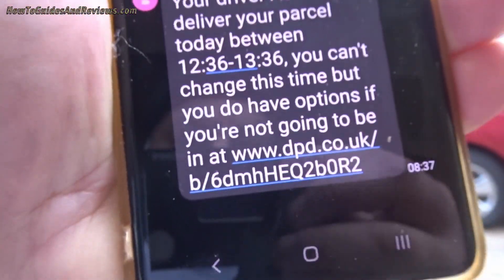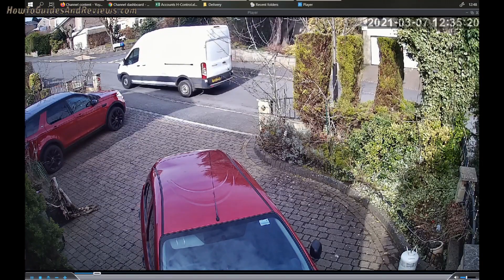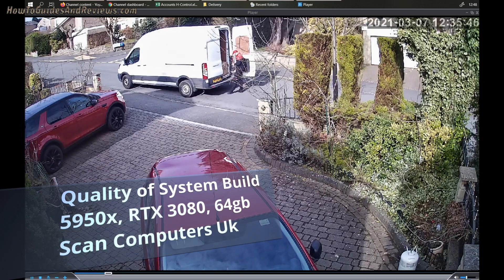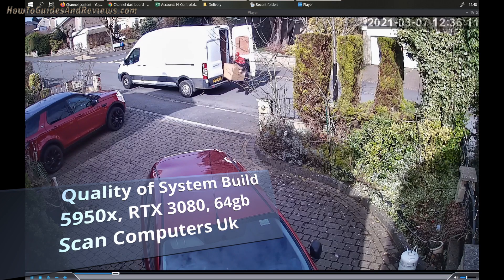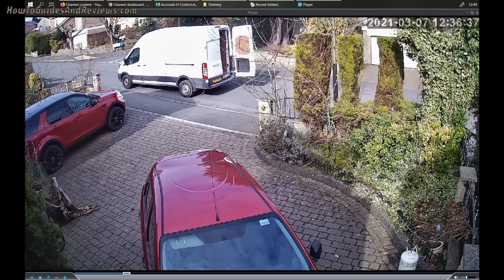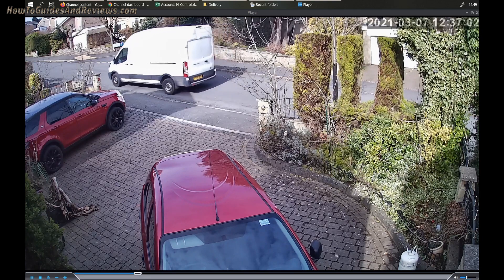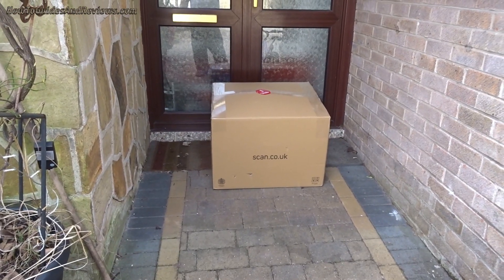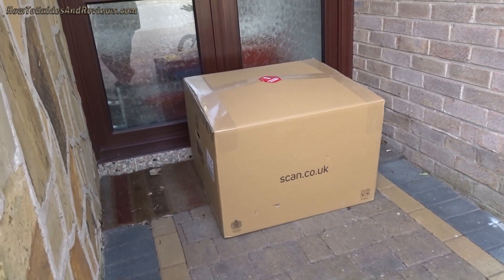Scan Computers UK Quality of Custom 3SX System Build 2021 - 5950x, RTX 30380 - Scan.co.uk Review (4)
Ordering a custom built PC from Scan Computers UK, this is video no 4 in this series which is on quality of system build for this 5950x, RTX 3-80, 64gb £3300 monster, the components used, installation layout, the cabling, have they made any obvious mistakes, let's find as we check the the system before powering up. and do check out my previous videos in this series on ordering a custom built systems from Scan Computers UK.

CPU: AMD Ryzen 9 5950X UK , US
Mobo: Asus ROG STRIX X570-F GAMING UK US
Memory: 64GB Corsair DDR4 Vengeance LPX Black UK US
GPU: ASUS NVIDIA GeForce RTX 3080 TUF GAMING 10GB UK US
Cooler: Corsair iCue H150i RGB Pro XT UK US
Case: Fractal Design Meshify S2, Black, Tempered Glass, UK US
SSD: 2X 1TB Corsair Force MP600, M.2 PCIe 4.0 UK US
PSU: Corsair RM1000X 1000W Gold Modular PSU UK US
O/S: Windows 10 Professional UK US

00:00 Delivery
01:20 Backplate
03:48 Bubblewrap
06:15 First Impressions
06:58 Radiator Placement
08:10 GPU Sag
10:00 System fans
10:48 Cable management
13:15 3SX USB Drive
13:45 Case and M/B Extras
14:47 NVME2 Heatsinks
15:23 Meshy S2 case fan controller

17:50 Overall Conclusion on Build Quality

By HGR